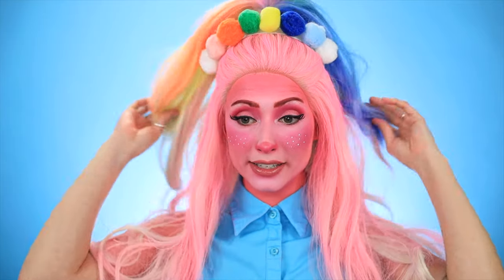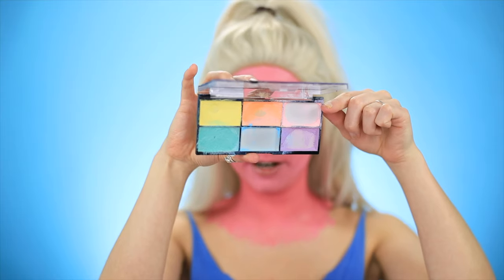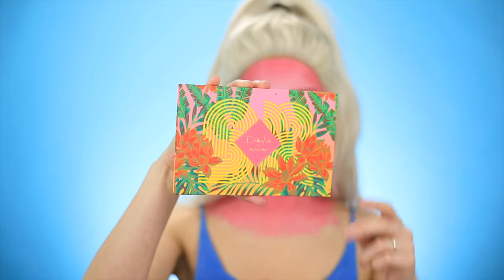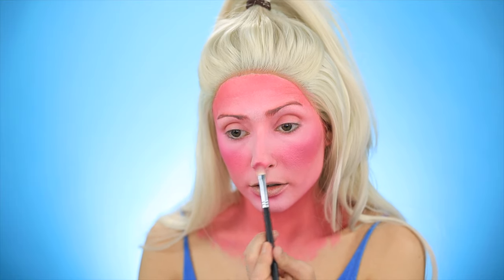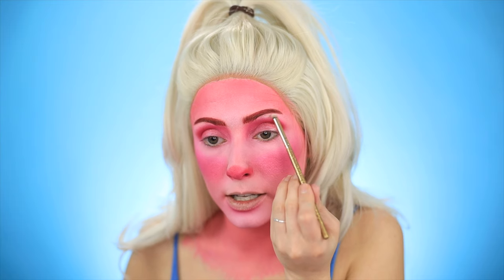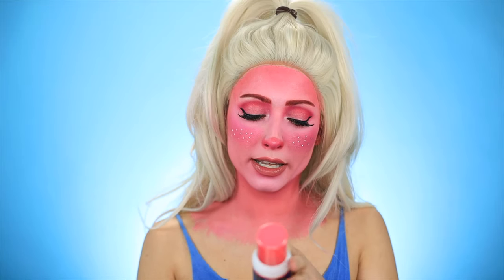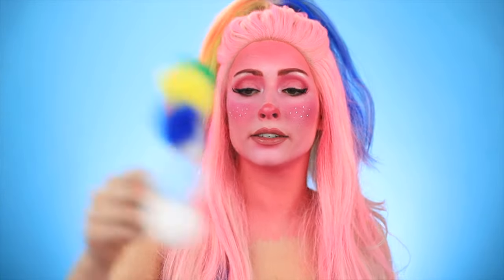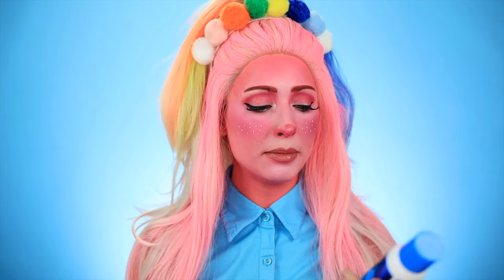TROLLS POPPY MAKEUP TUTORIAL 2020 USING THE PUNKY COLOUR X TROLLS WORLD TOUR HAIR COLOR SPRAY!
Today I did a TROLLS Poppy makeup tutorial using the new Punky Colour x Trolls World Tour hair color sprays! I had so much fun creating this look so I hope you guys love it!